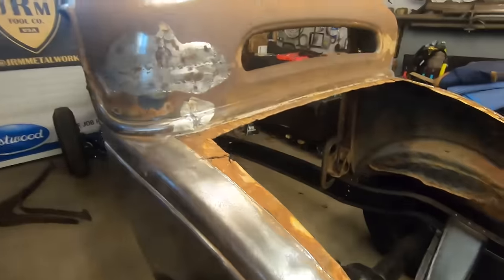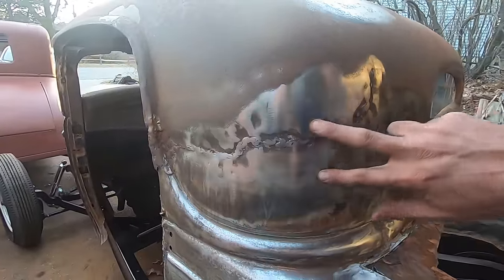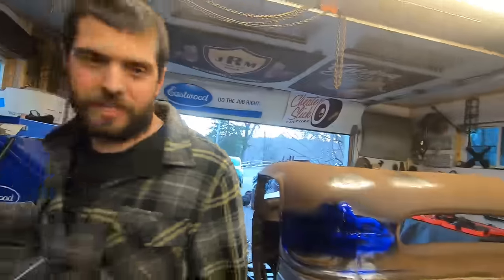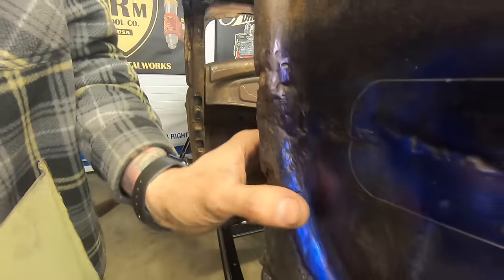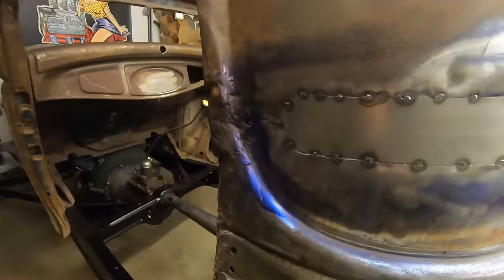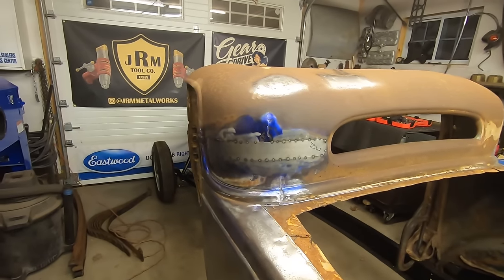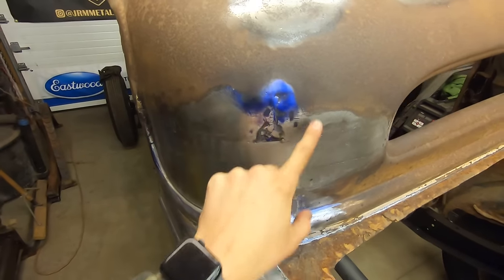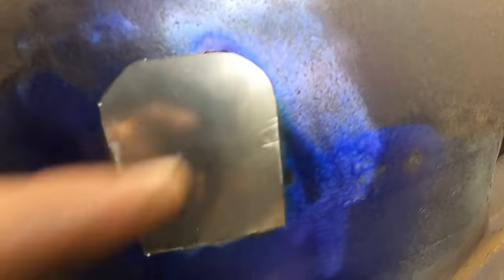Repairing The Old Chop Job On The 1932 Ford 3 Window Coupe Part 1